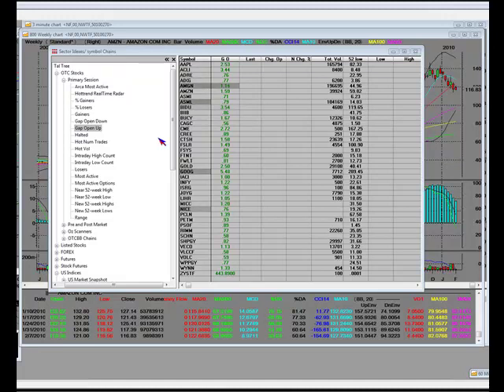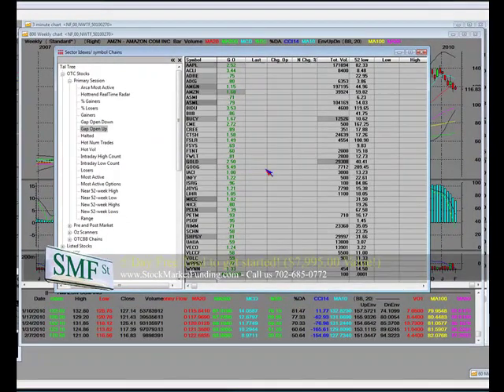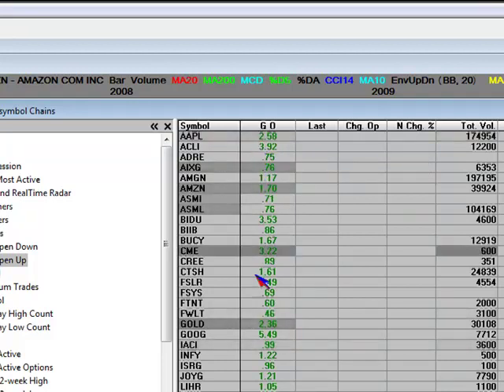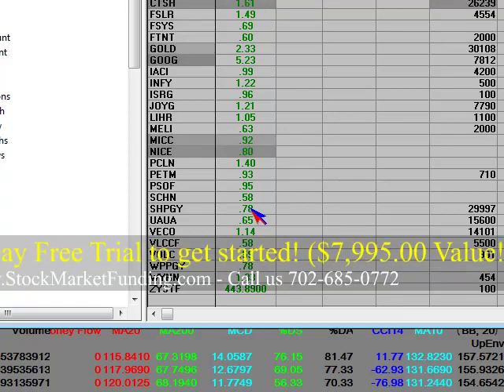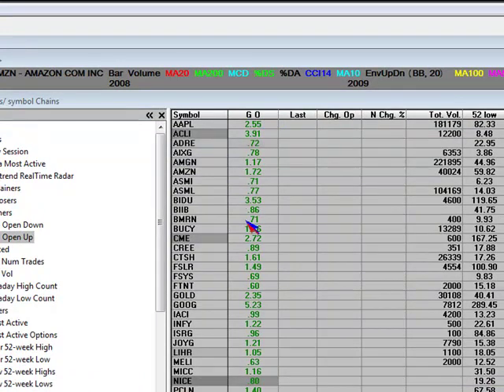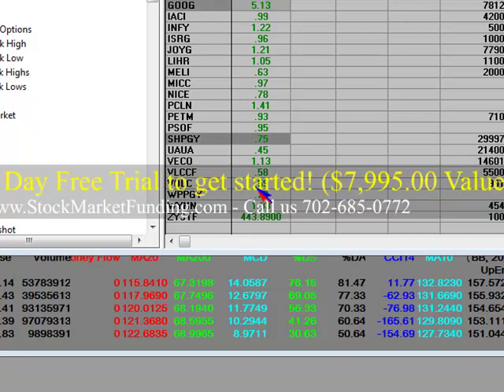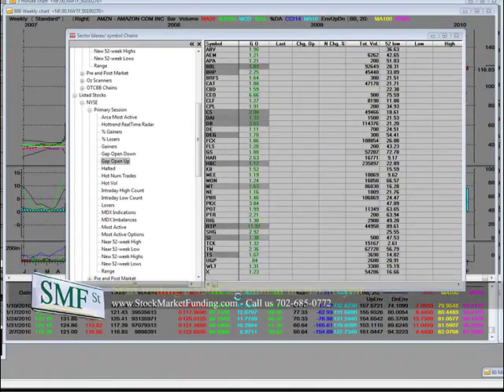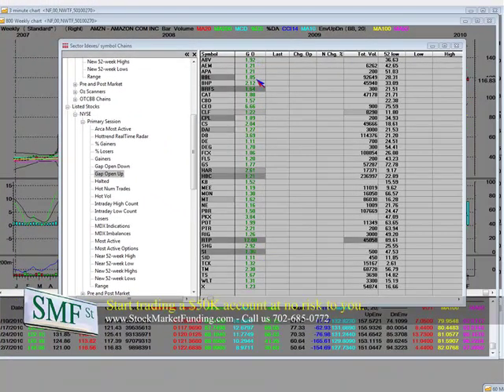Stock Trading Education: Gap Trading Pre Market Gaps The True Story Behind Gaps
Online Stock Market Trading Video Lesson on Gap Trading and how to trade them. Understand futures and Pre Market Gaps you get an understanding of "The True Story Behind Gaps" artifical pricing on the open is designed to sell stocks to the public who look to rush into the stock market. When you buy these gaps you get killed and prices tend to pull back. Trading Gaps, Gap Trading, Pre Market Gaps, The True Story Behind Gaps, Understanding Pre Market Gaps